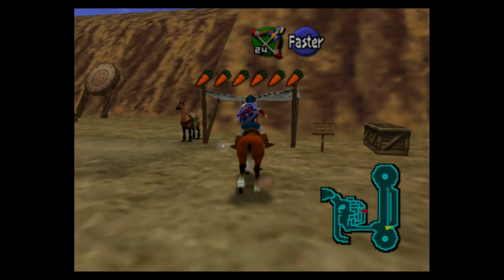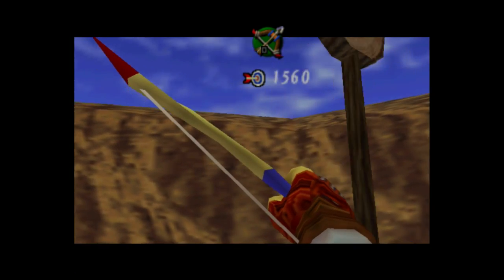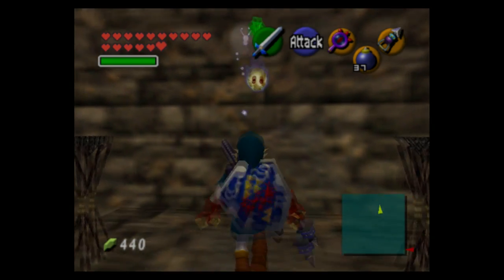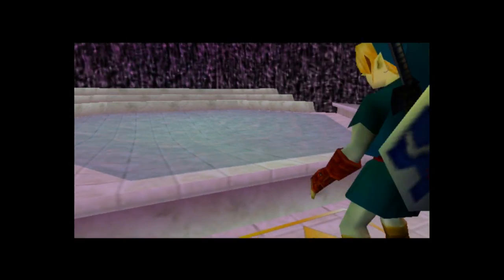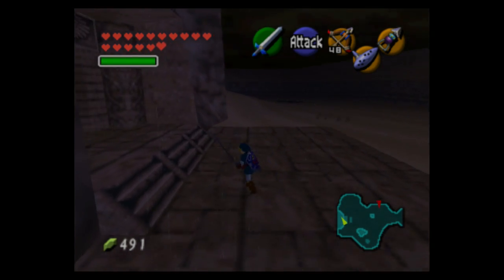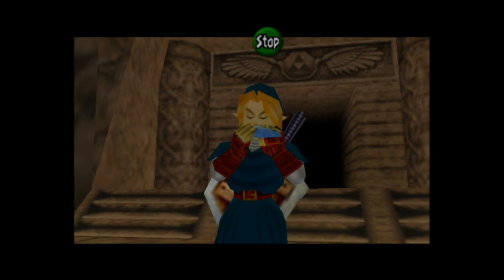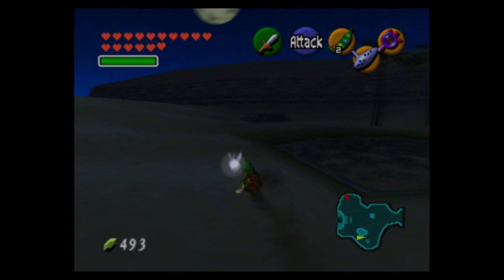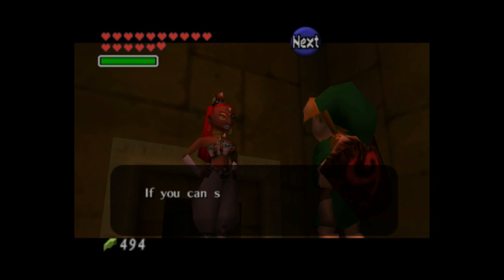Legend of Zelda Ocarina of Time-Part 18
Episode 18: Just Enjoy the Music
In this episode, a bit of sidequesting, and a lot of going toward the next temple. Luckily, we are accompanied by the wonderful music the permeates the Gerudo areas of this game. I wonder who the sage is gonna be...